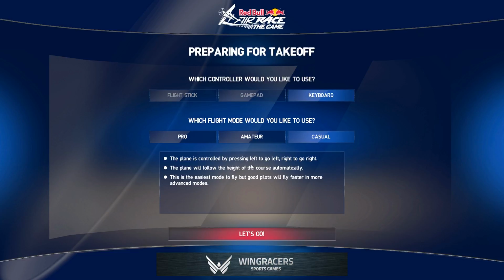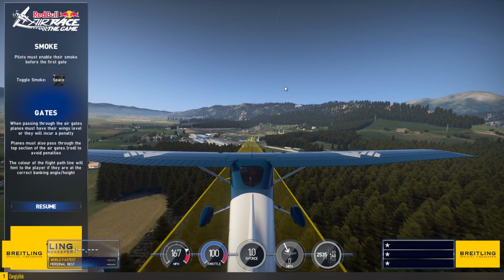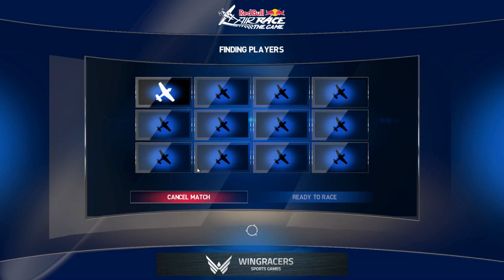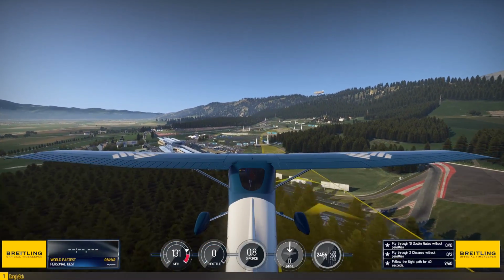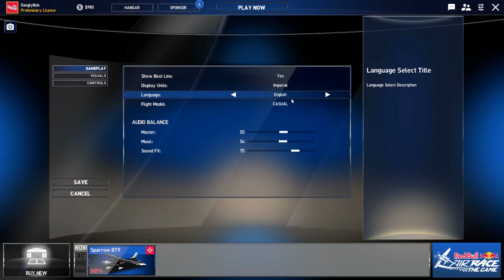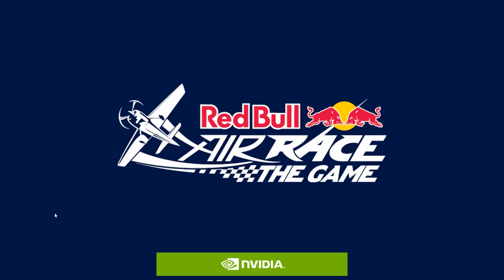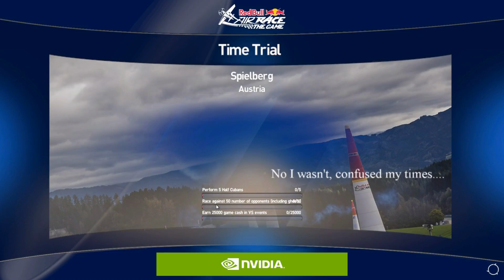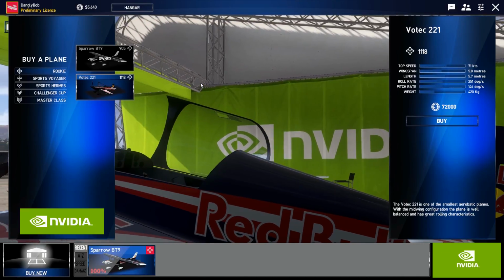Red Bull Air Race Game - First impressions and X52 setup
Having just been to sign up for the Red Bull Air Race game closed Beta, I take a look at the general gameplay and first impressions.

Also sort out some setting up glitches for the X52 HOTAS, in particular the throttle.

I also try out the three different difficulty levels.
Casual (easy) mode is too easy by far, but you'll never get a decent time with it.
Professional needs a lot of tweaking with sensitivity settings, but the model looks pretty realistic.

If you've arrived here looking for answers to the X52 throttle problem, to save you watching the whole video (though please do..), the trick is to assign it the the 'throttle' input, leaving the 'throttle' up and down options clear.